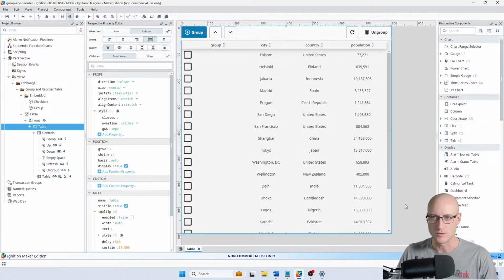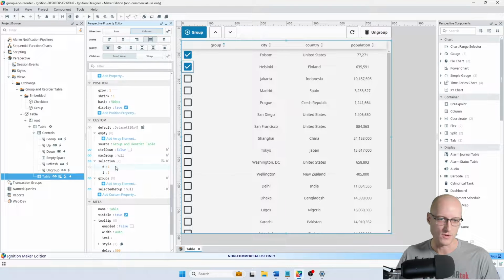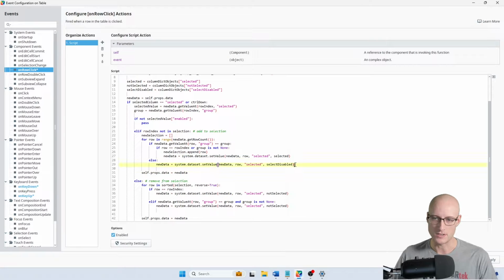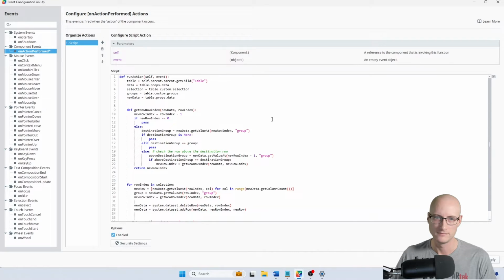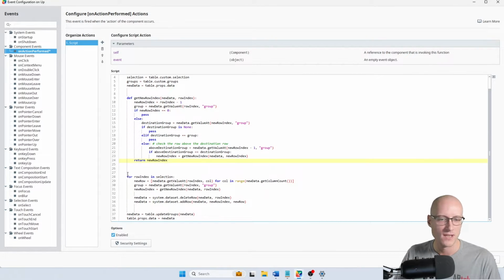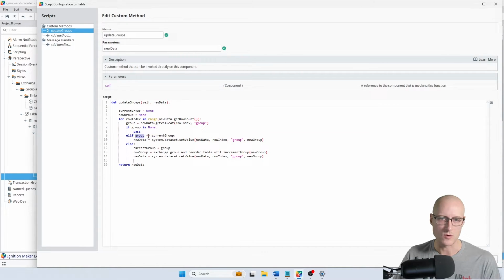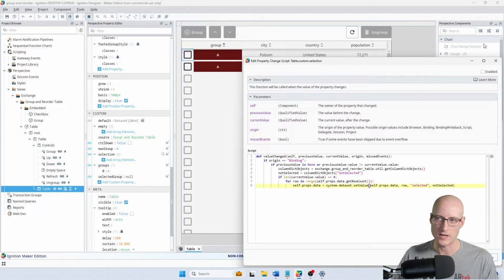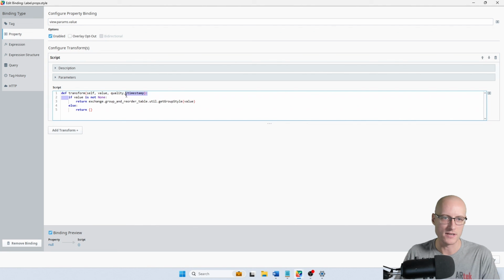Group and Reorder Perspective Table Rows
In this video I share what I did to create a Perspective table that lets me group and reorder the rows. You can download this resource to use in your own projects from the Ignition Exchange!